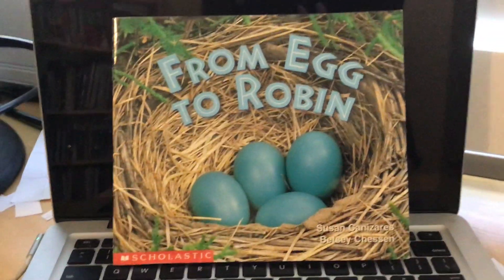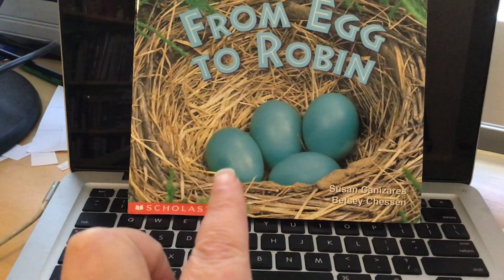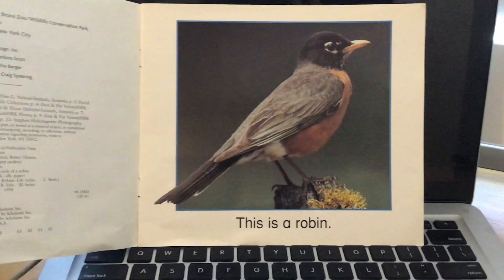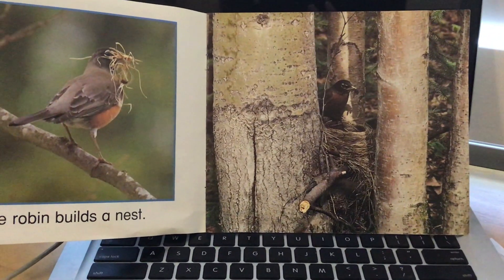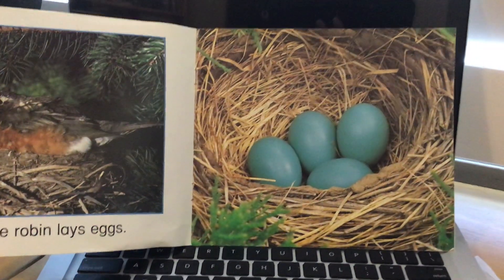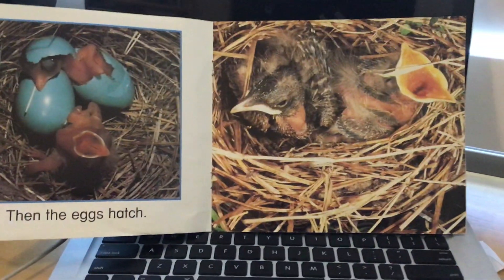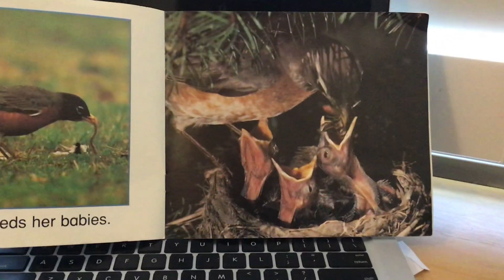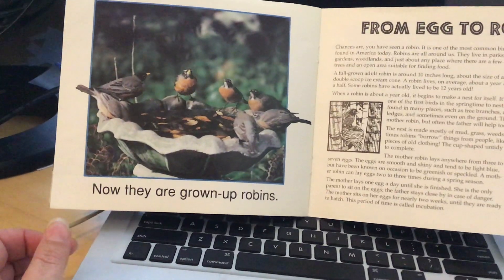Story: From Egg To Robin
Science Book read for my Head Start kids